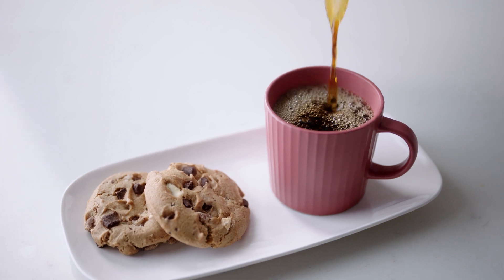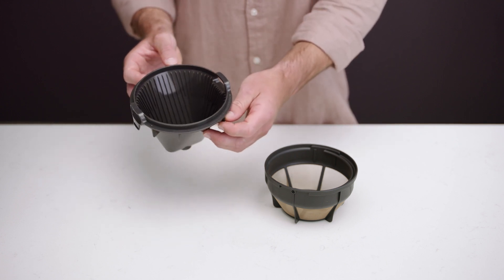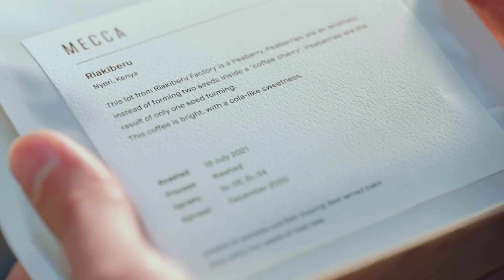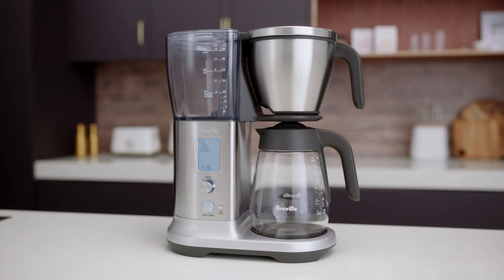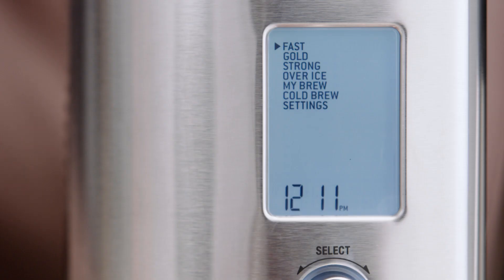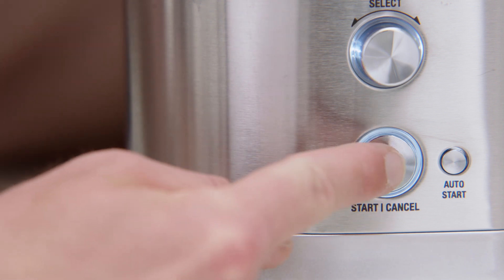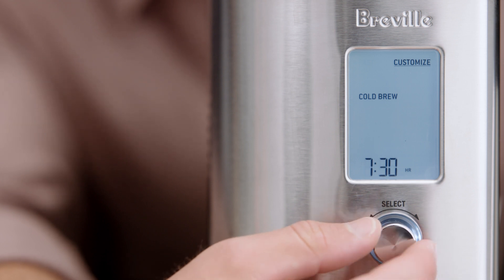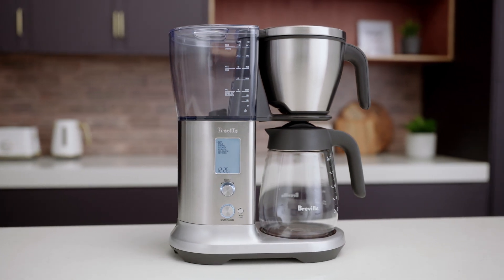the Breville Precision Brewer® Glass | Explore different Brew modes on your machine | Breville CA-EN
Discover the 5 different coffee preset modes that help you to achieve your favorite style of coffee.

Discover how to use the 5 different preset modes of the Precision Brewer® Glass. Whether you like your coffee brewed fast, gold, strong, over ice or as a cold brew, this tutorial will show you everything you need in order to have great tasting coffee. Remember, regardless of mode, you will want to use the correct basket and filter as these play an important part in the brewing process.

In this tutorial we will talk you through:
00:00 Introduction
00:37 Importance of Basket and Filter Shape
00:58 Basket Recommendations for Roast Types
01:17 Fast Mode: Quick Brewing for up to 12 cups
02:16 Gold Mode: Specialty Coffee Association (SCA) Standard
03:25 Strong Mode: Brewing for a Bolder Taste
03:55 Over Ice Mode: Concentrated Brew for Iced Coffee
04:49 Making Cold Brew with the Precision Brewer® Glass

Would you like to customize your brew, so you can always create coffee just the way you like it? Watch our tutorial on the My Brew preset
Think it’s time to give your Precision Brewer® a good clean?